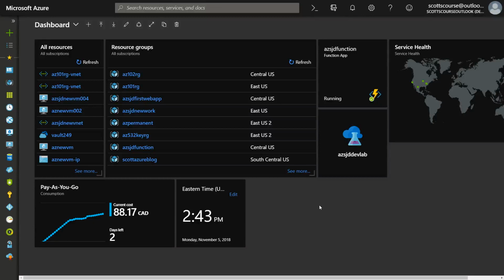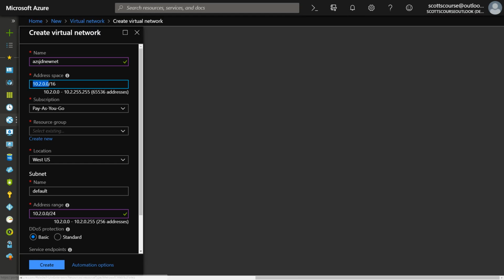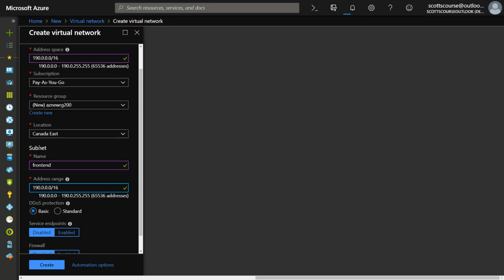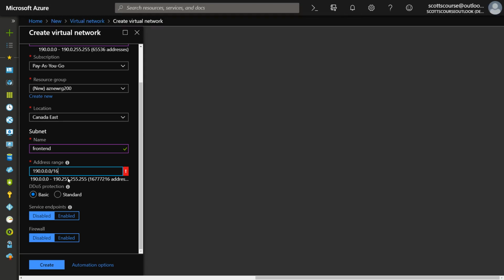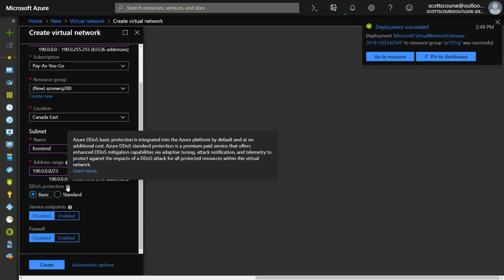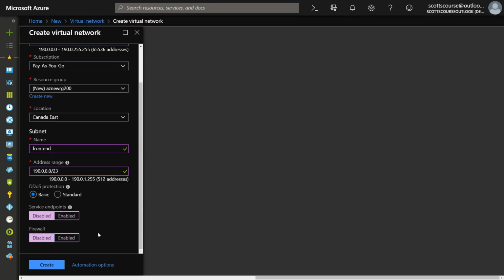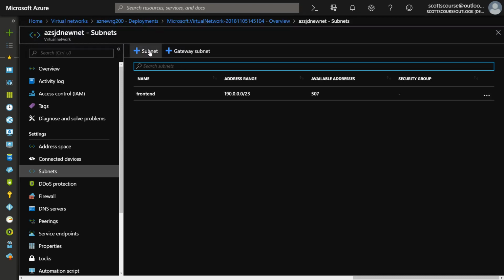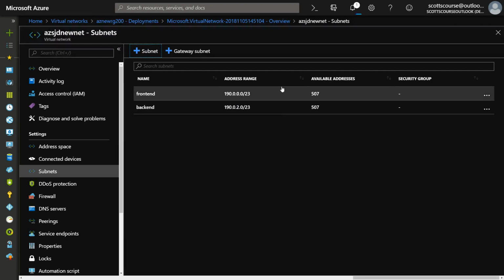01 Virtual Networks StackSkills